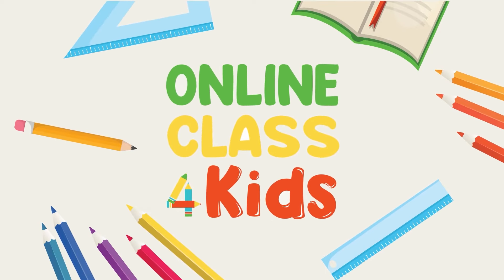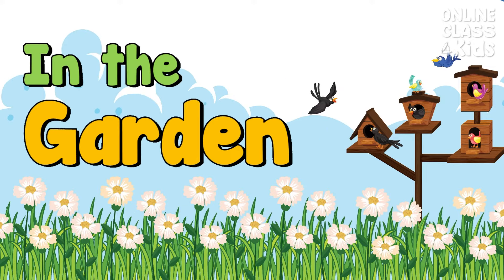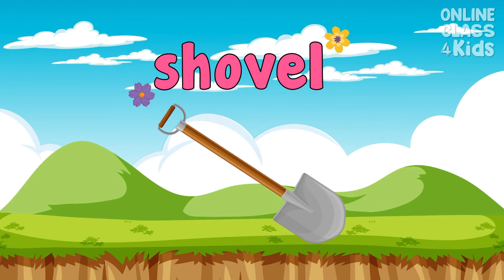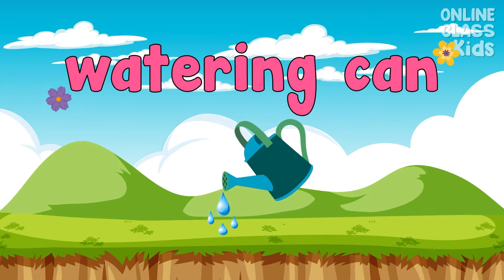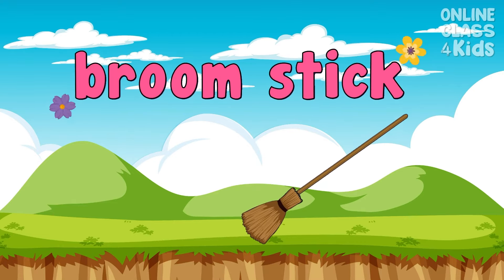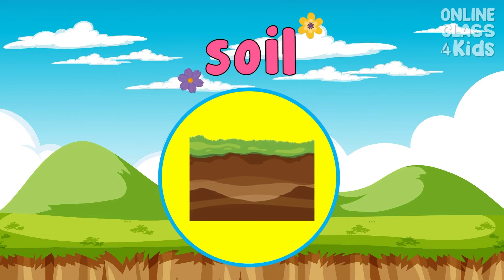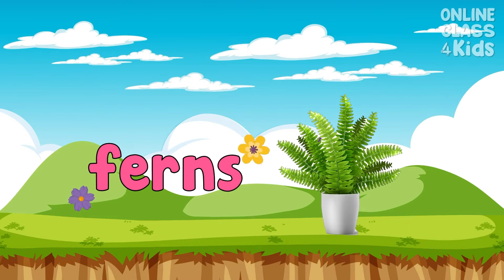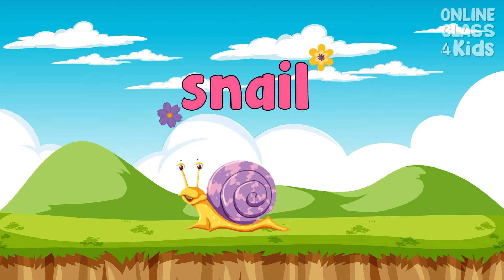In the Garden | Educational Videos | Learn English - Talking Flashcards | Pick the Picture ESL Game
Welcome to this exciting and educational YouTube video all about in the garden vocabulary for kids! In this video, we will be exploring the many different types of vocabulary found in a garden, from plants and flowers to tools and equipment.

Our engaging and interactive approach will keep your kids entertained and excited as they learn new words and concepts. Using clear and simple explanations, accompanied by colorful visuals, we will help your little ones understand and remember the names of all the important in the garden vocabulary.

Whether your child is a beginner or has some prior knowledge about gardening, this video is suitable for all ages and skill levels. By the end of this video, your child will be able to confidently identify and describe a wide range of in the garden vocabulary, as well as understand how they are used in a gardening setting.

Try the ESL game "Pick the Picture!'' for a more dynamic learning encounter!

OnlineClass4Kids aims to produce videos with rich and interactive content.
Our channel is a perfect spot for a safe virtual environment for learners.
Our videos are crafted carefully by a team of experts.
We dream of enriching and teaching the minds of young ones by developing a channel where they can enjoy and broaden their knowledge.

Background music
Track:  Quincas Moreira - Sand Castle

Happy learning!